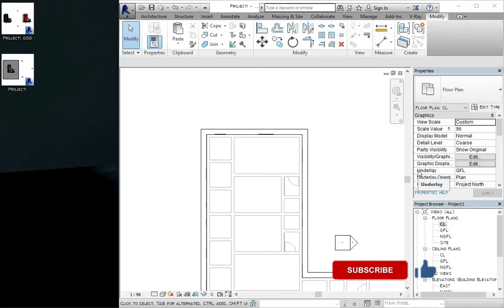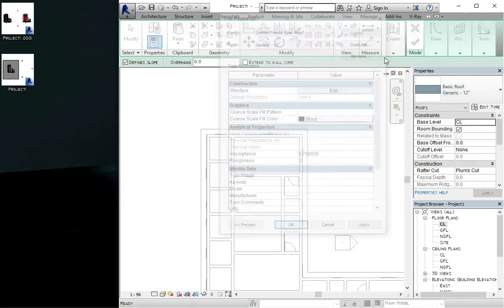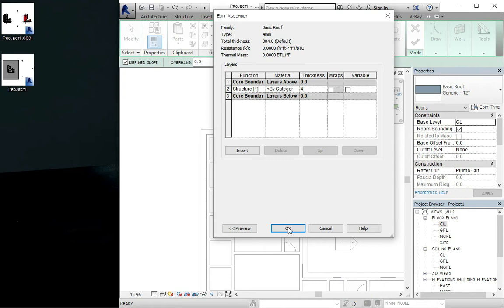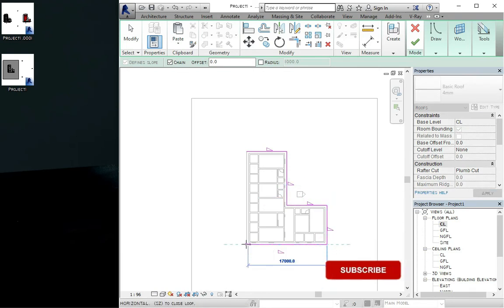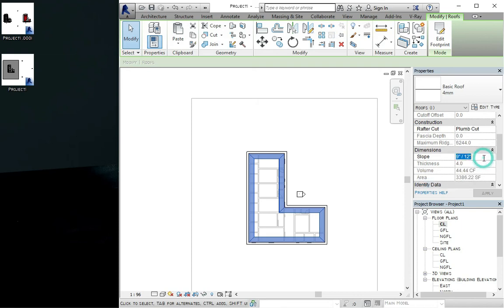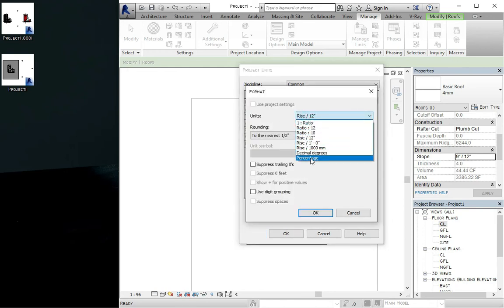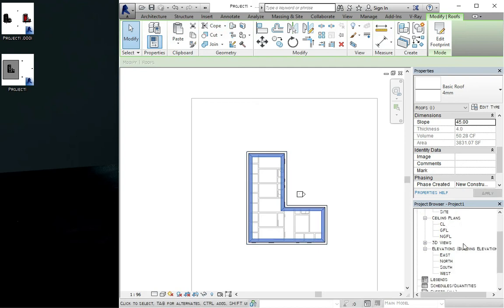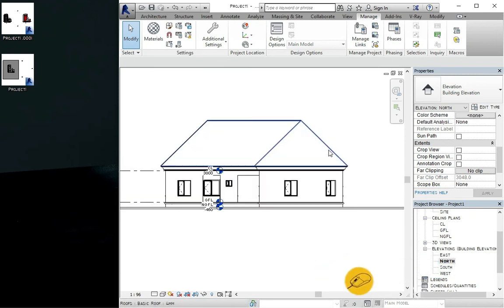Revit Architecture Beginner Tutorial - Part 1: Lesson 9 - Roof In Revit Tutorial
learn how to model roof in revit. This tutorial is all about you can get started with roof in revit